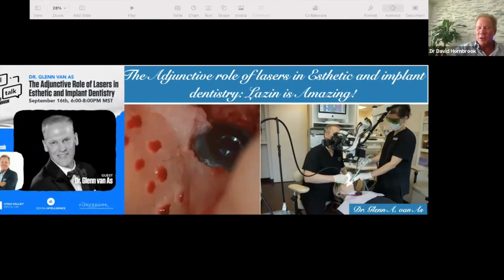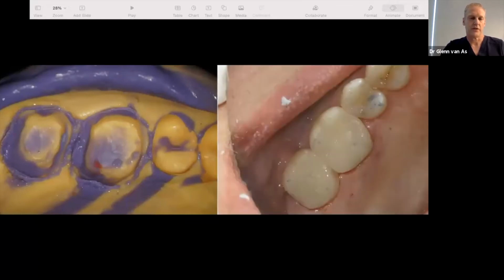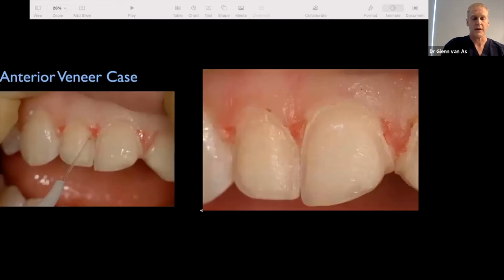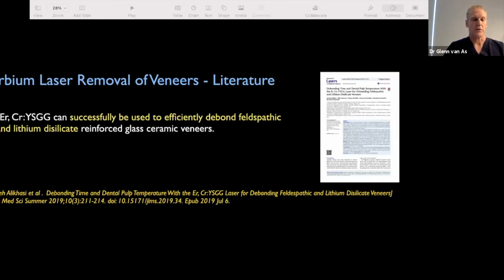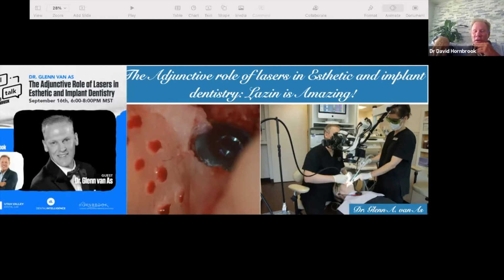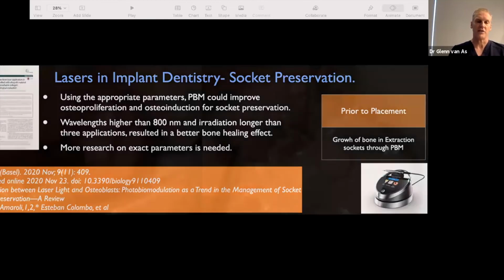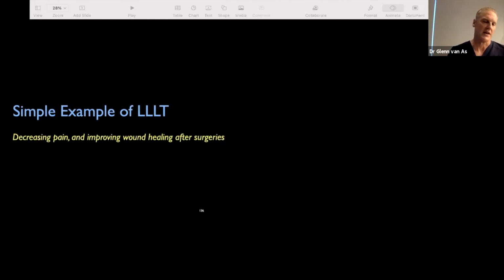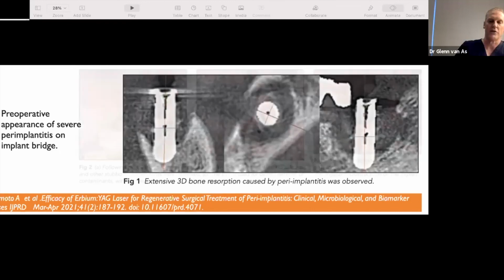Real Talk w/ David Hornbrook and Dr Glenn van As: "The Adjunctive Role of Lasers Dentistry"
Objectives:
- Attendees will understand the various laser wavelengths available today in dentistry.
- Attendees will see how soft and all tissue lasers can help with you tissue management for direct and indirect restorations.
- The lecture will provide information on how lasers can help with wound healing and pain control through Low Level Laser Therapy.
- The attendee will gain an understanding of how to easily and quickly remove all ceramic restorations with an all tissue laser.
- The role of lasers during all phases of implant therapy will be broached.

Description:
Lasers have become a big part of some dentists' armamentarium whereas others say it is simply an application looking for a purpose. In this lecture, you will see how soft and all tissue lasers can be used to help improve treatment outcomes in an everyday dental practice. Attendees will learn how soft tissue management with both direct and indirect restorations can be handled much easier with lasers. The role of lasers for improving wound healing and pain control through Low-Level Laser Therapy (PBM) will be broached. In addition, the simple and quick removal of all-porcelain bonded restorations (veneers and crowns) will be demonstrated. Finally, the value of lasers during all phases of implant therapy will be discussed. Come see why lasers may become a staple of your everyday restorative practice.